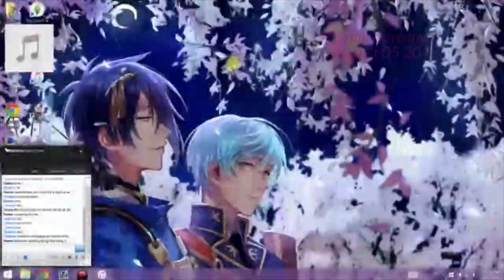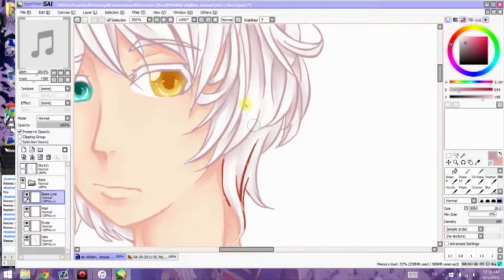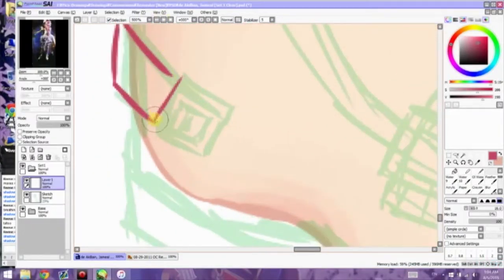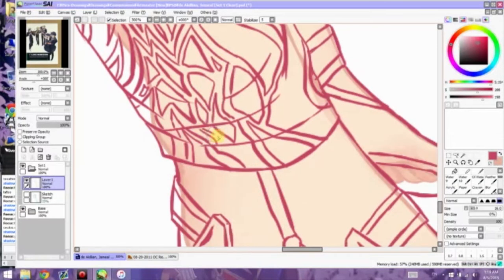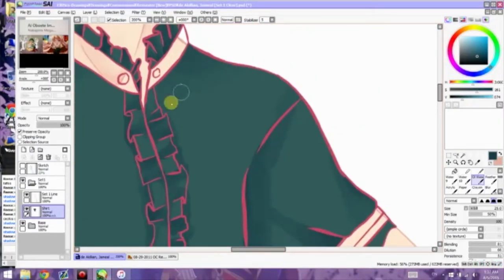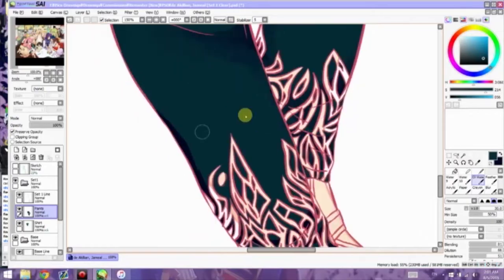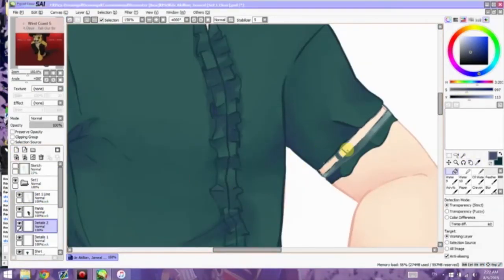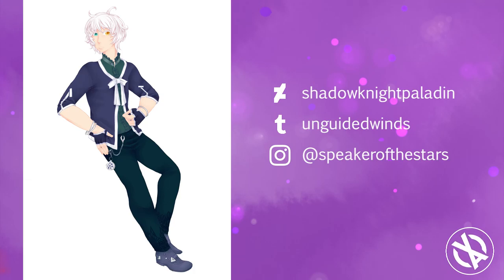Snooty Genius Chara Design [Speedpaint]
TBH This color scheme isn't one I usually use but it worked, I think?

+Rollin through Osaka
---MK2
+What Child Is This by Audionautix
+In Flight
---Silent Partner
+Phase Three
---Huma-Huma